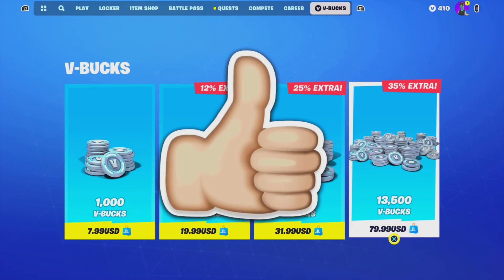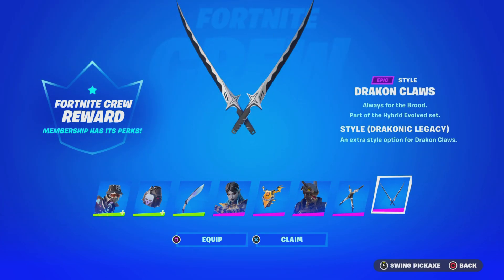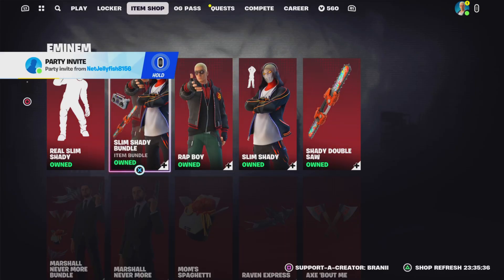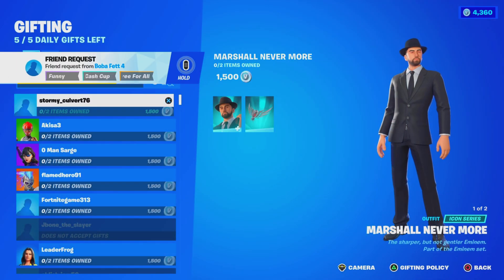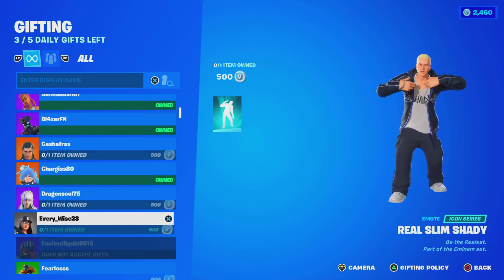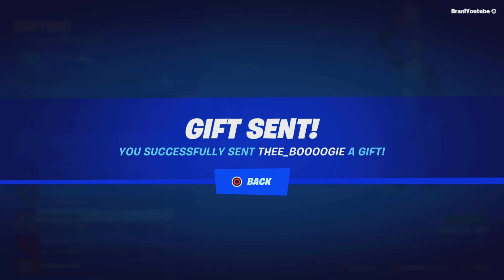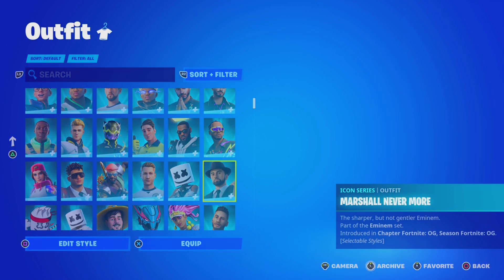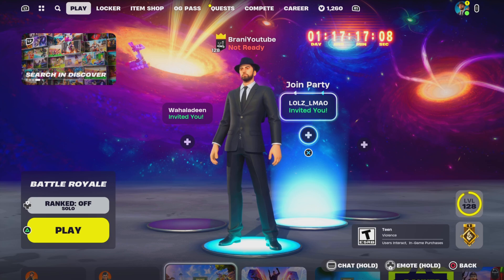HOW TO GET EMINEM MARSHALL MAGMA NEVER MORE SKIN IN FORTNITE!